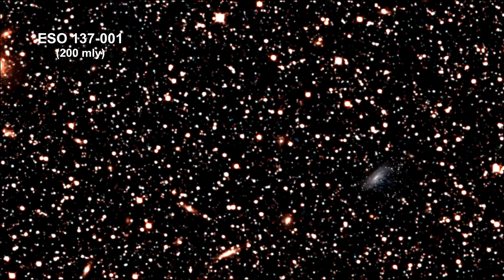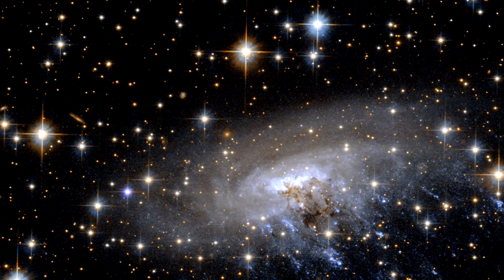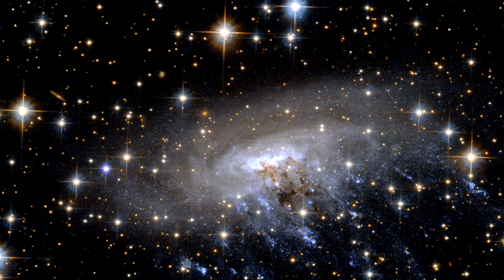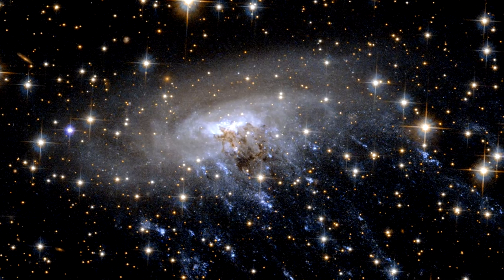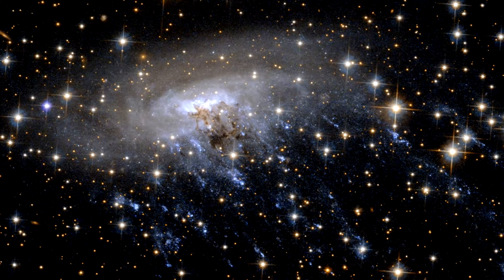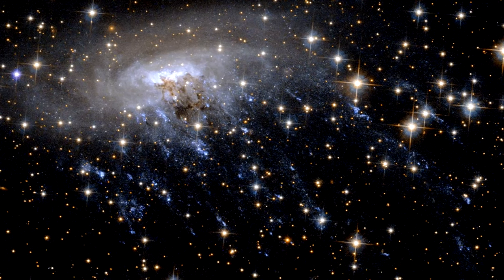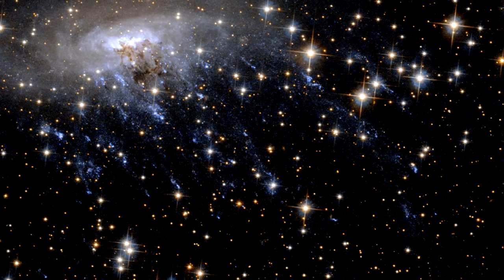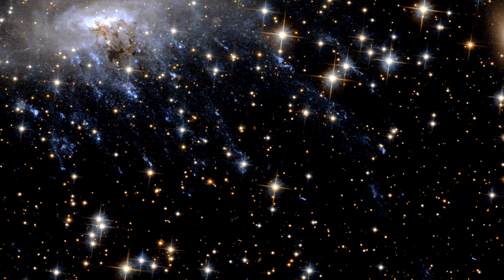Classroom Aid - ESO 137-001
Music and ad free version -

In this segment of our “How far away is it” video book, we cover the local superclusters closest to our supercluster, Virgo.

First we discuss the overall structure of the nearest 20 superclusters and illustrate the galactic structures of galaxy filaments, walls and voids including: the Sculuptor void; the Perseus-Pegasus filament; the Fornax, Centaurus, and Sculptor walls as well as the Great Wall or Coma wall. Then we take a look at several of these superclusters and some of the galaxies in each one we examine.

We start with the Hydra Supercluster with the Hydra Galaxy Cluster at its center. We examine NGC 2314, a rare double aligned pair of galaxies. We then move to the Centaurus Supercluster with the Centaurus Galaxy Cluster at its center. We then take a look at some of the galaxies in this supercluster including NGC 4603, NGC 4622, the unusual NGC 4650A, and NGC 4696. We then move on to the Perseus-Pisces Supercluster and the Perseus galaxy cluster within it and the remarkable galaxy NGC 1275 within it. Then we cover the Coma Supercluster with the Coma galaxy cluster at its center. We then take a look at the beautiful and wispy galaxy NGC 4921 along with NGC 4911. Then we review the distances to some of the other local superclusters including Hercules, Leo, Shapely, Horologium, and the 1 billion light years distant Corona-Borealis Supercluster.

Next we cover a new way to identify superclusters with a focus on our own called Laniakea. We then take a look at additional galaxies within a billion light years of us including: ESO 510 – G13; NGC 6782; ESO 243-49 HLX-1 with a supermassive back hole in its disk; Stephan’s Quintet; interacting galaxies NGC 1409 and NGC 1410; interacting galaxies ARP 127 and NGC 5679; galaxy cluster Abell S0740; ESO 325-G004 with its unique gravitational lens arcs called Einstein’s rings; and finish with the very interesting Hoag’s Object.

Finally, we cover the unusual peculiar motion superimposed on the normal Hubble flow that all the galaxies within a billion light years have. It appears that they are all moving towards a Great Attractor in the Norma or Shapley Supercluster.  We end with a map of all the local superclusters where we highlight the ones we’ve seen and list the number of objects that exist out to this distance.}

@00:00 Ludwig van Beethoven – Piano Sonata No 14 in C sharp minor “Moonlight Sonata” –Dame Moura Lympany (piano) 1991- from the album “The most relaxing classical album in the world…ever!” 1997
@07:45 Antonín Leopold Dvořák – “String Serenade” moderato – London Chamber Orchestra, Christopher Warren-Green 1990 – from the album “The most relaxing classical album in the world…ever!” 1997
@16:35 Edvard Grieg – “Peer Gynt – Morning” – Academy of St Martin in the Fields / Sir Neville Marriner 1991- from the album “The most relaxing classical album in the world…ever!” 1997
@21:45 Claude Debussy – “Clair De Lune” – Dane Moura Lympany, 1988 - from the album “The most relaxing classical album in the world…ever!” 1997